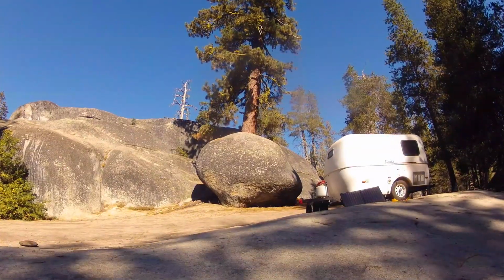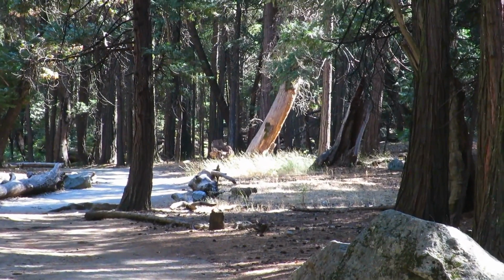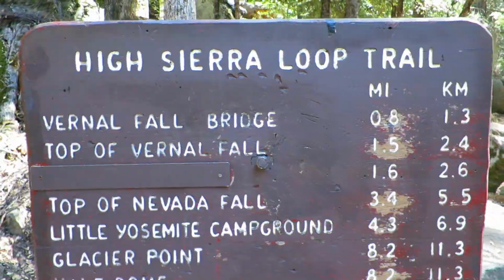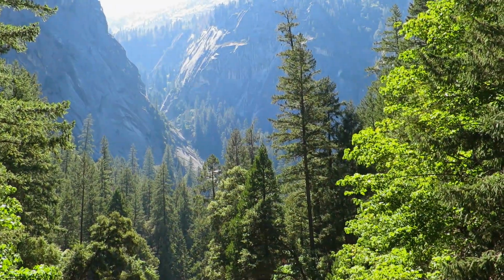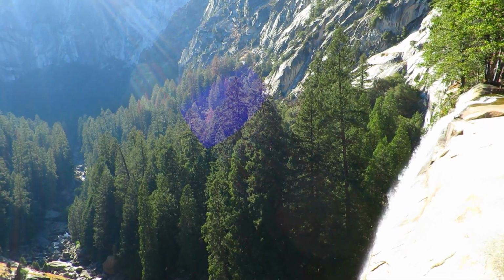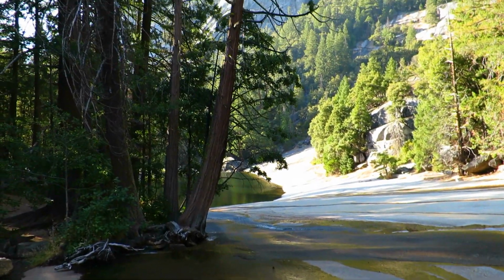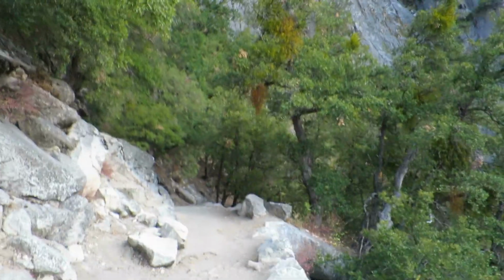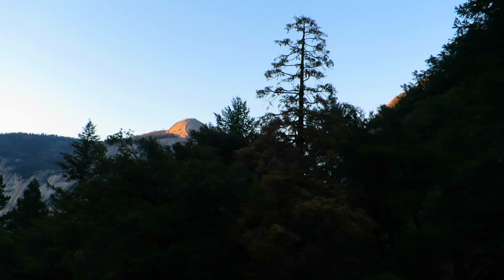Hiking Up the Famous Mist Trail!! Yosemite National Park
I wake up in a new campground called Tamarack Flat.  Very beautiful place.  Then I head out for the day to hike up to Vernal Falls via the Mist Trail.  Once at the top, I decided to take a detour back down and take the John Muir Trail, which is a bit longer.

This is such a beautiful area. The John Muir Trail takes me above both Vernal and Nevada Falls and treats me to a breathtaking view. It was a very grueling hike and I was worried I might not make it back to the valley before it got dark but it turned out great.

Just click the "FOLLOW" button!